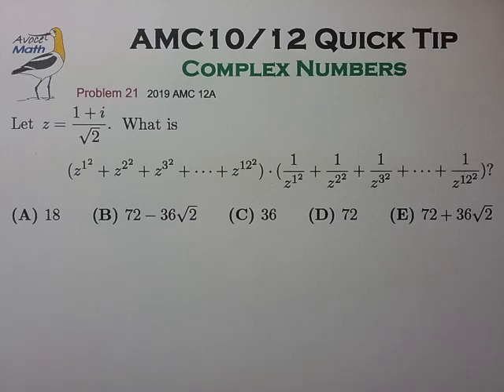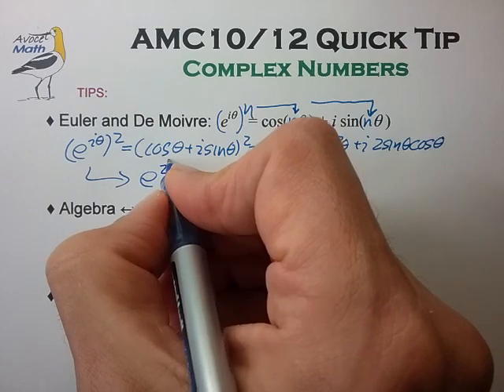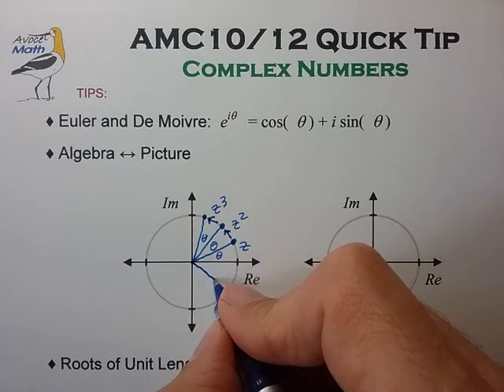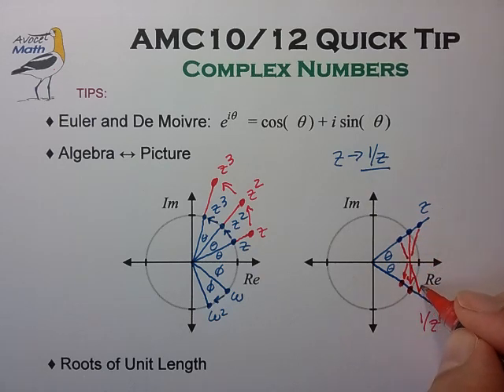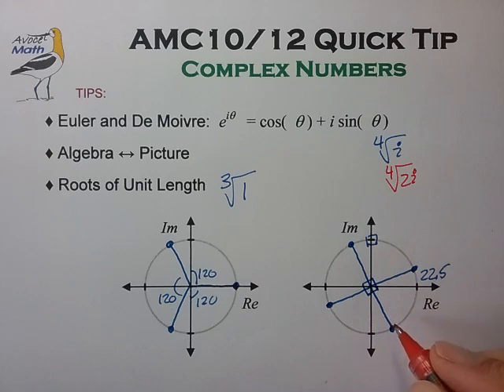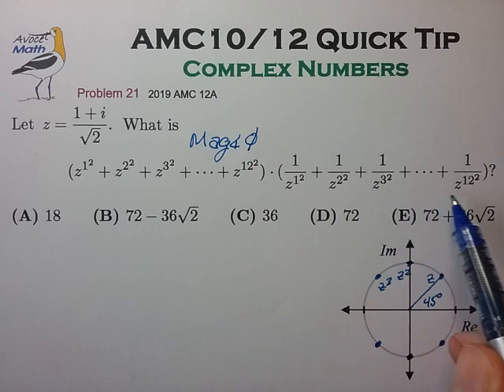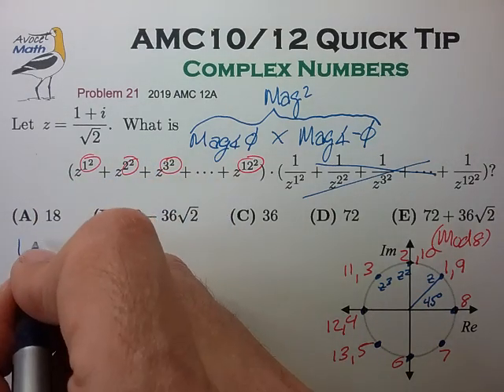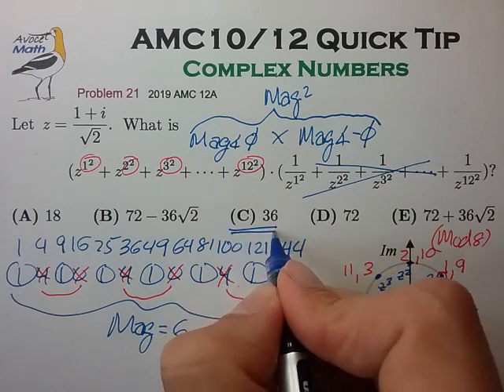AMC/AIME Prep: Complex Numbers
Avocet Math video for AMC12 and AIME preparation

😮 Ooops, meant to say "modular residue" not "modulus" in last minute of video.

Many similar docs out there, but stick to teaching materials with LOTS of pictures.  Pictures are essential for solving AMC problems quickly.

As a visual thinker, I usually don't know if such mental math is likely to produce a useful result unless I draw some pictures first.